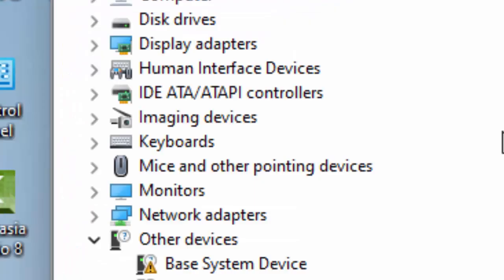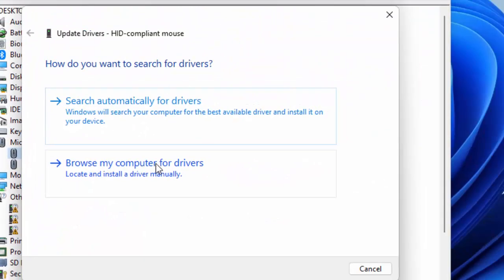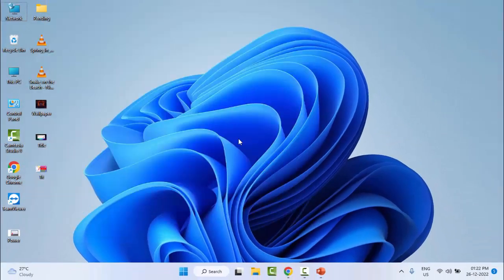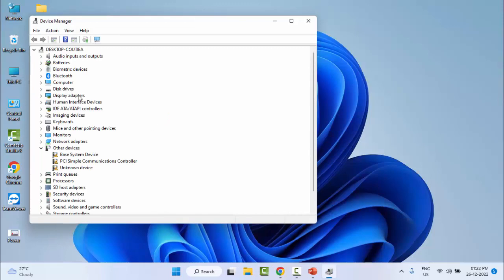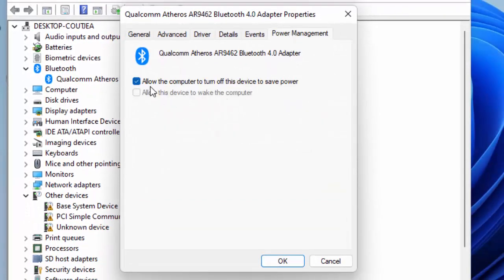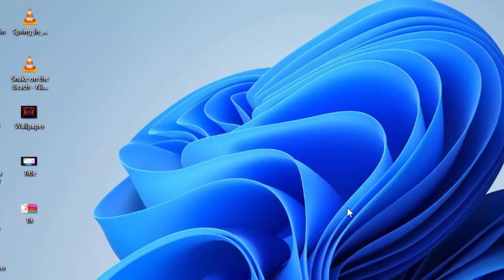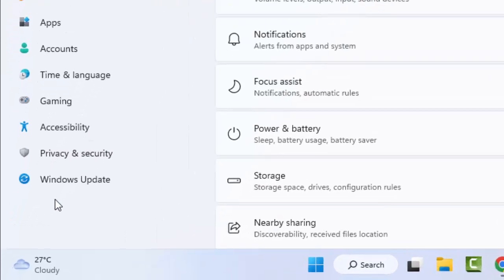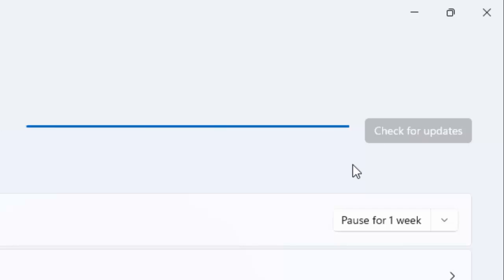Fix Bluetooth Mouse Keeps Disconnecting In Windows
In this Tutorial I will show you, Fix Bluetooth Mouse Keeps Disconnecting In Windows.